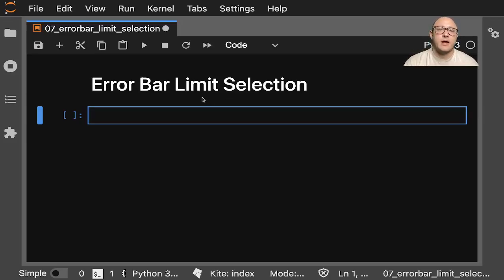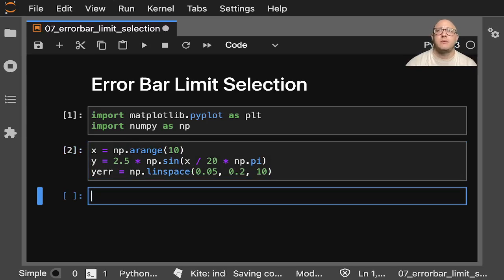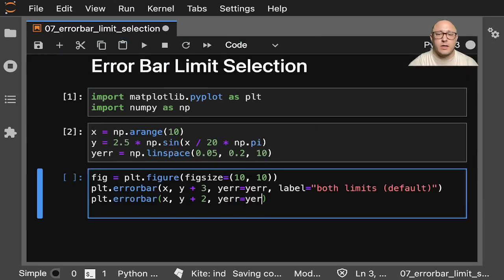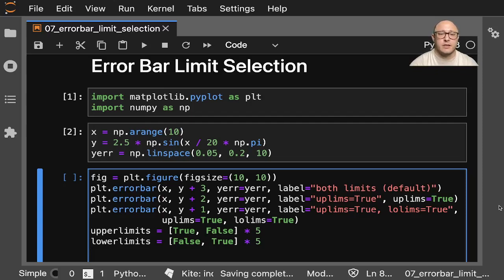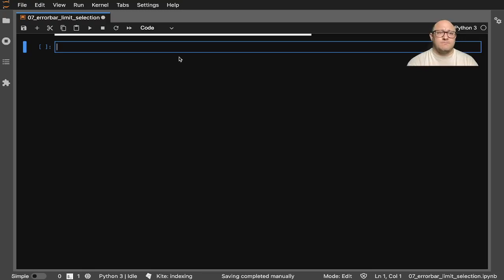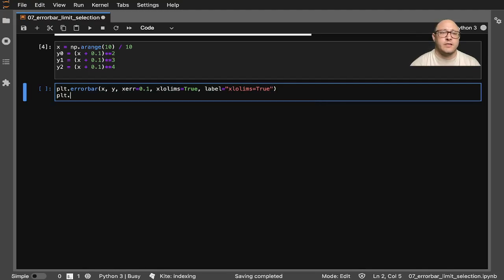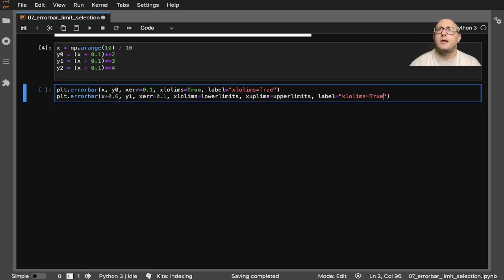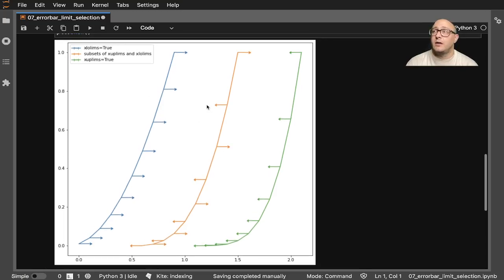Error Bar Limit Selection with matplotlib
Illustration of selectively drawing lower and/or upper limit symbols on error bars using the parameters uplims, lolims of errorbar.